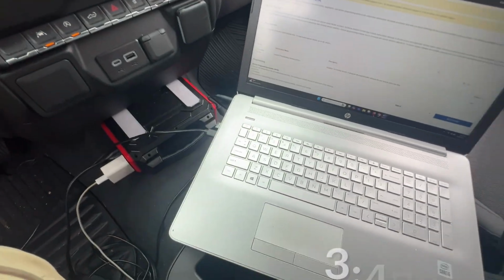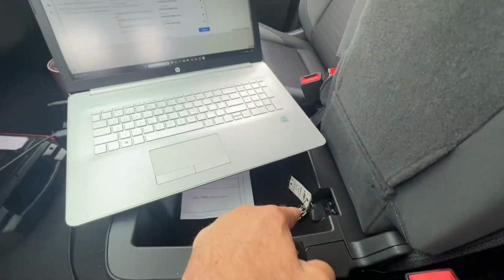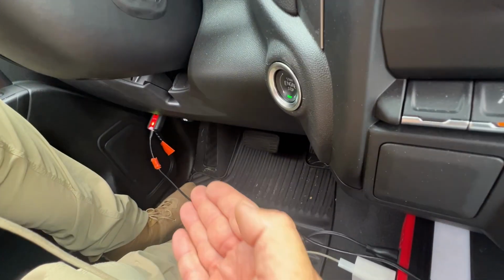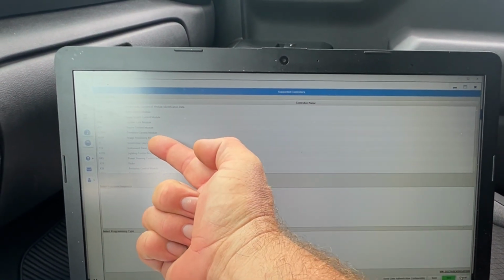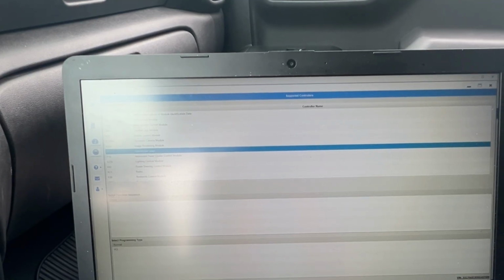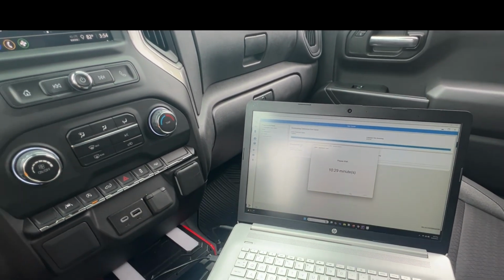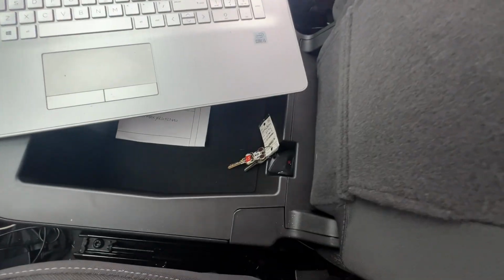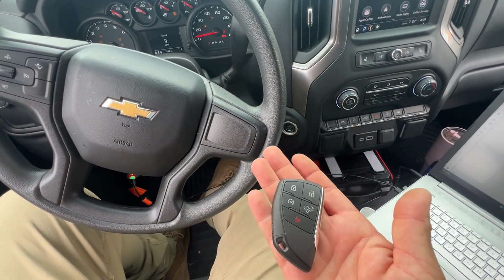Chevy Silverado 2024-Program New Key with Techline Connect and Troubleshooting Guide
Info on what is needed to follow along.

Download and install all files to your laptop
Current laptop and systems needed. Windows 10 is on this laptop

Use Chrome for the best website usage
Safari had issues on the next parts.

Now for the GM Software

Create an account and login
NASTF or NON option available
Purchase the $45 subscription to start.
Have to plug into the vehicle to start the Teleconnect Download and Install

Need a very strong wifi signal, phone hotspot took a while to complete

Launch Teleconnect and add the VIN and simple after that.

First setup is about 20-40 minutes

To program the V200 and cable are plugged into the laptop and it does it automatically.
Enter the VIN and select the IMMO and ADD key options

Tried several times and spotty signal had the program failed and the network had a server down.

Hope this helps and I will do more videos to show the start to finish of programming when it’s not overcast day!